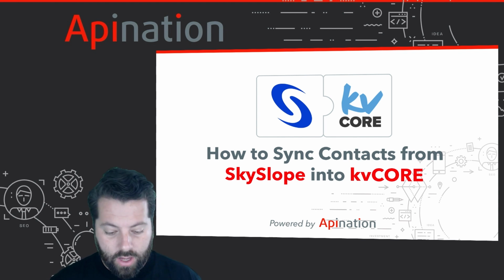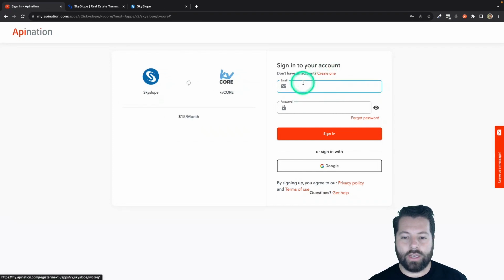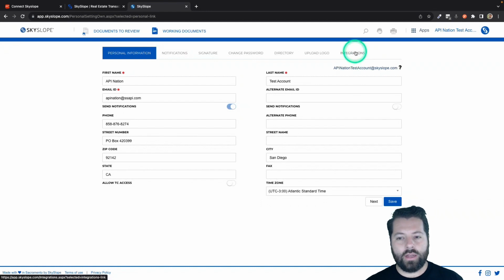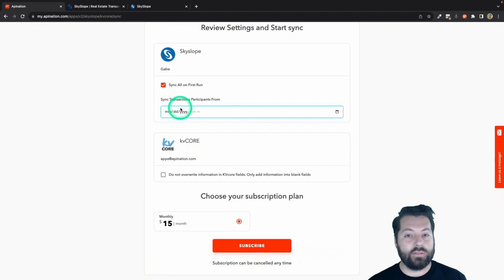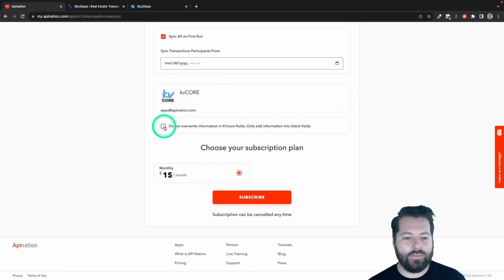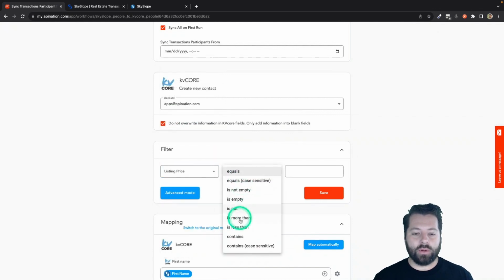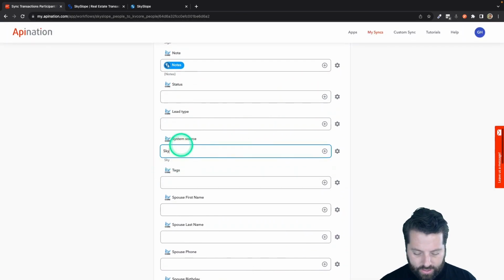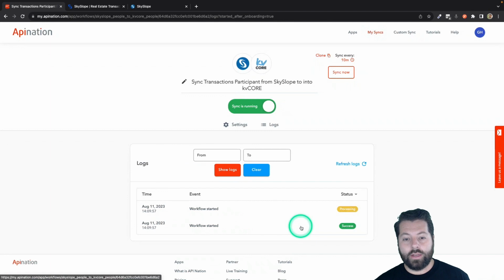How to Sync Contacts from SkySlope to kvCORE - Turn past Clients into New Leads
One often overlooked source of leads for real estate agents is your past clients. You might have a ton of contacts in your Transaction Management App, like SkySlope, that for whatever reason, you've stopping working.

Well let's get them back in kvCORE so you can start nurturing them again and fattening up future commission checks!